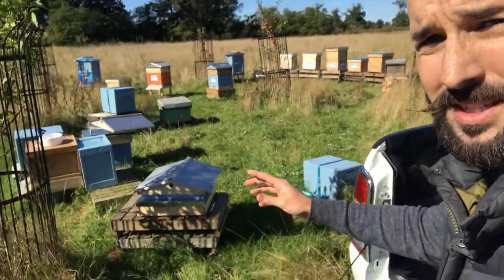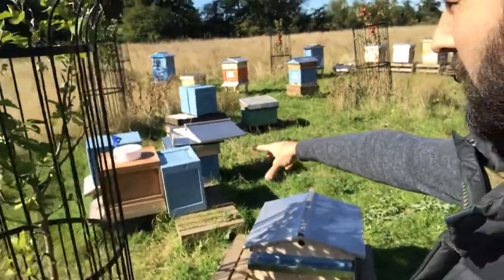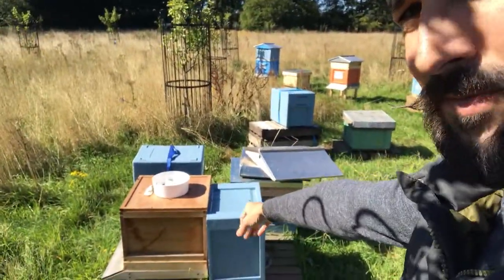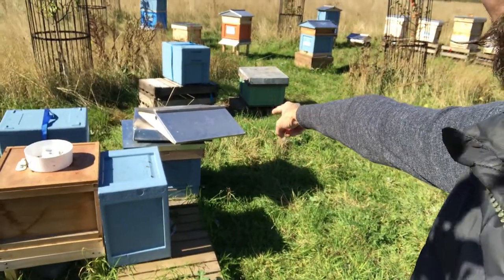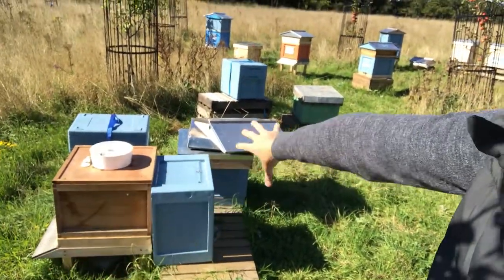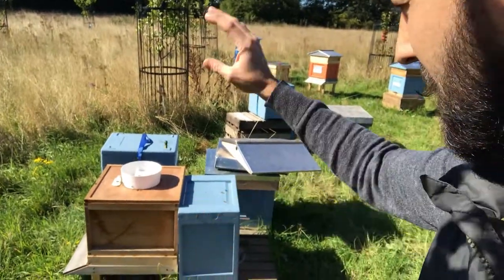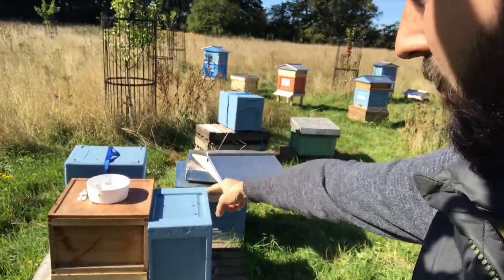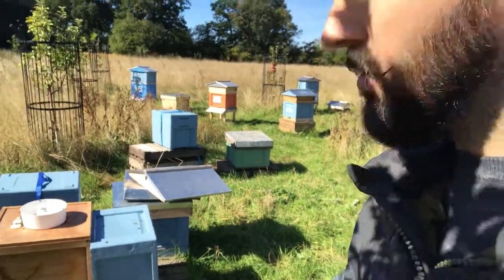Bronco Bees - State of our bees September update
September is a critical time for bees, with some challenges for our keepers and bees. With chilly weather coming in, the colony is kept closed at the moment. Keep following for more updates.